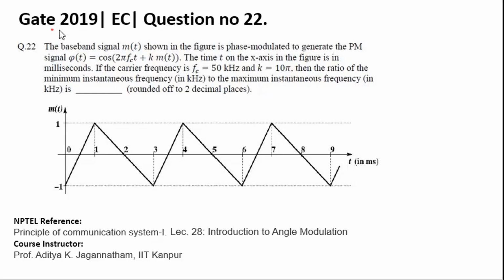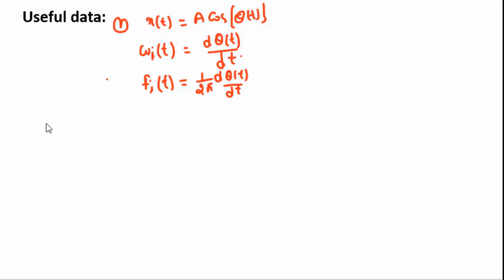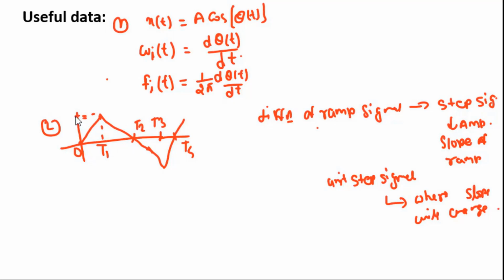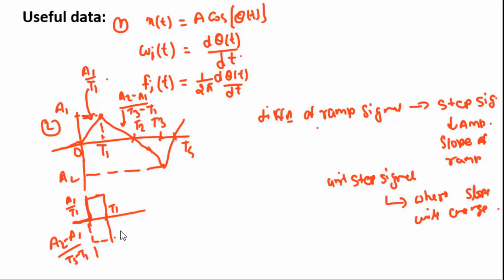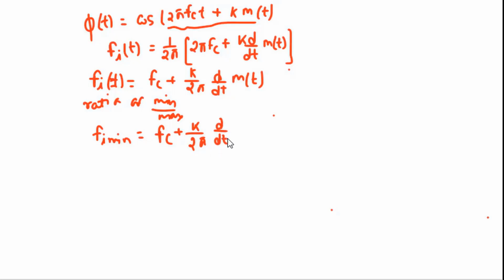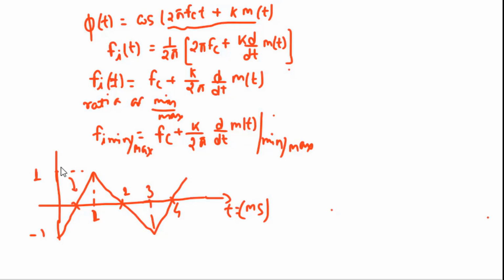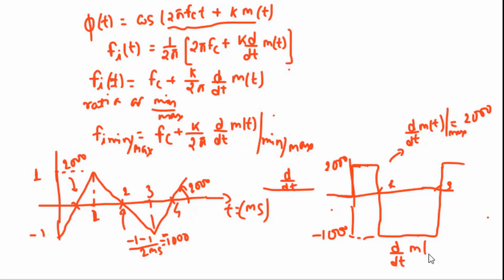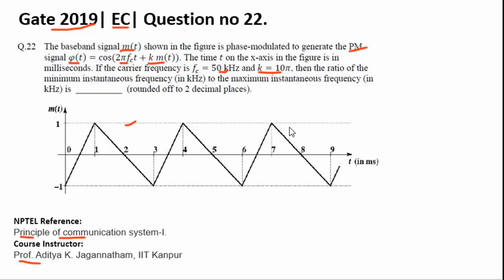Q22 EC 2019